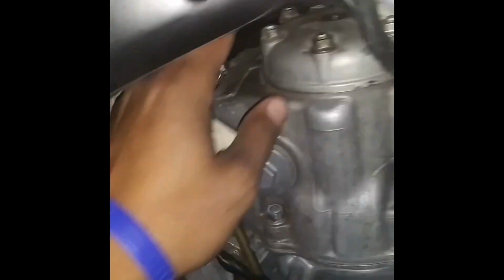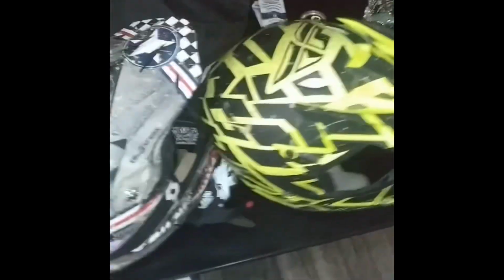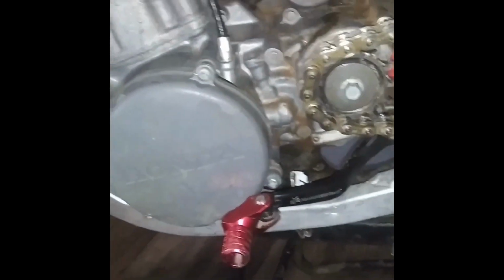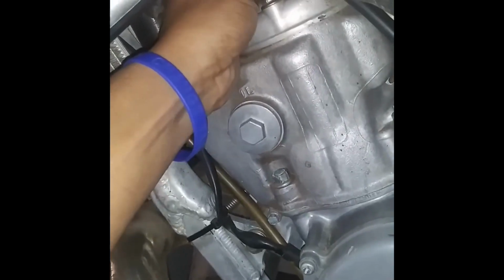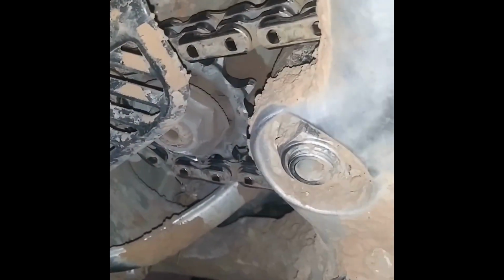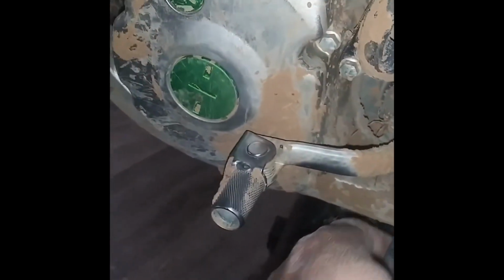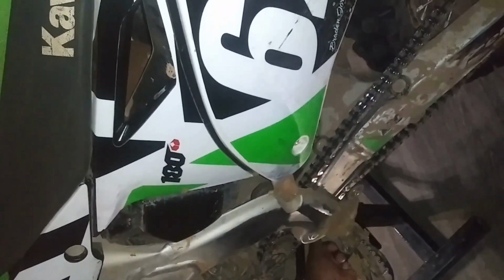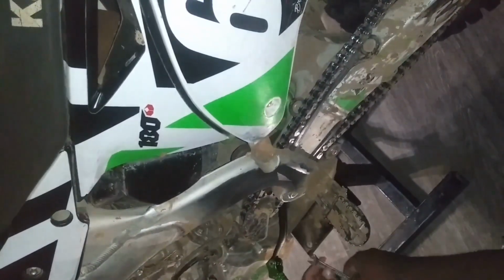JandenBeurs Motorsports Park Episode 1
First time visiting JandenBeurs Motorsports Park in New Castle,Oklahoma..Ride with me an Knucklehead as we train at one of the best training facility In Oklahoma..

Track:Strange By JUSU